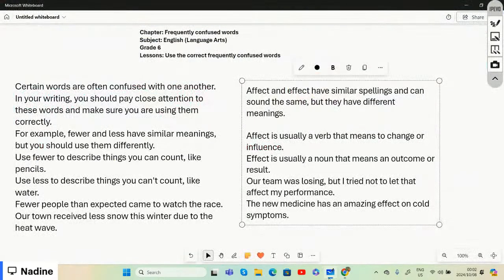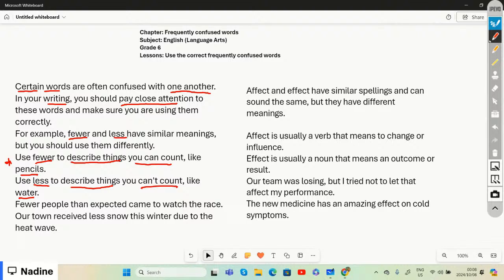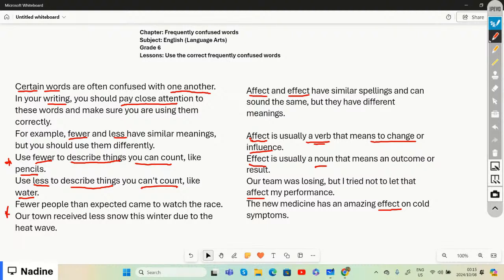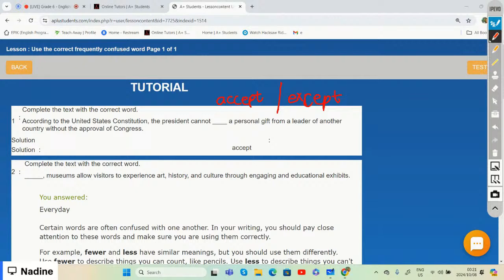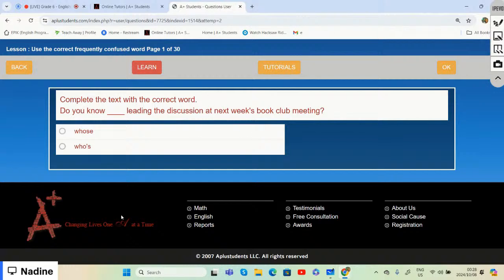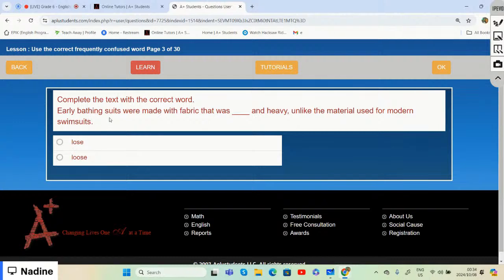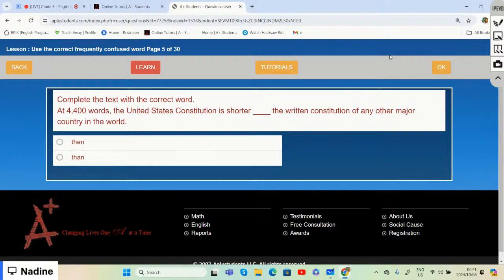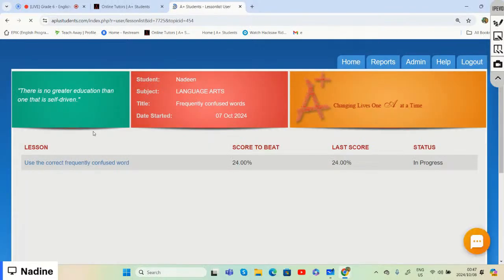Grade 6 - English: Frequently confused words